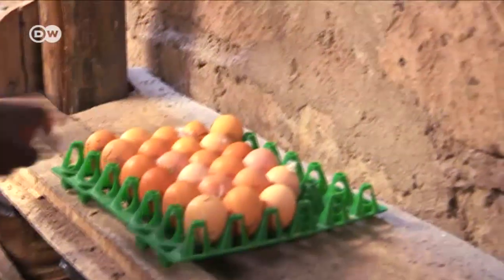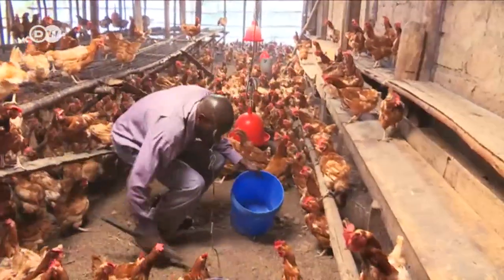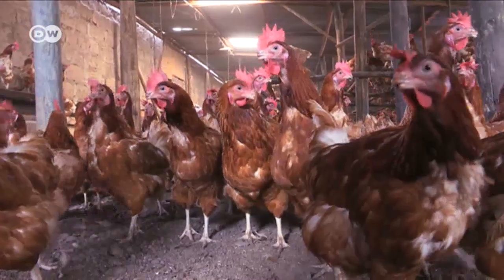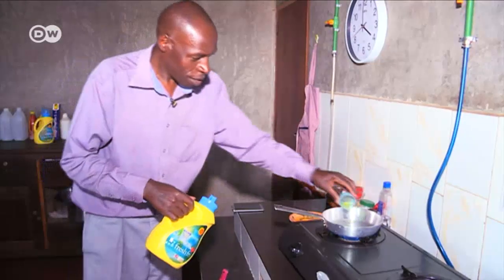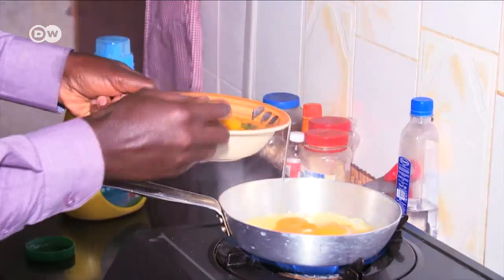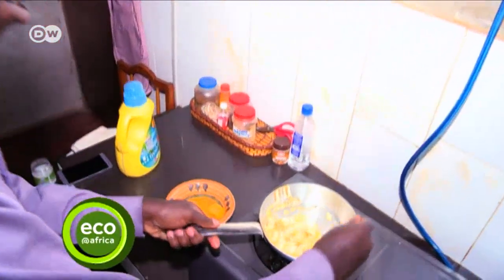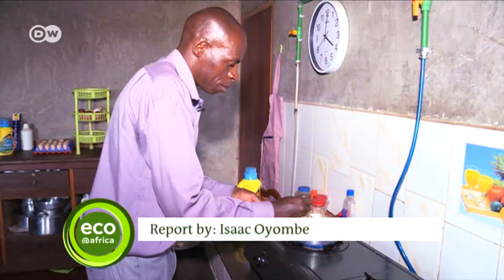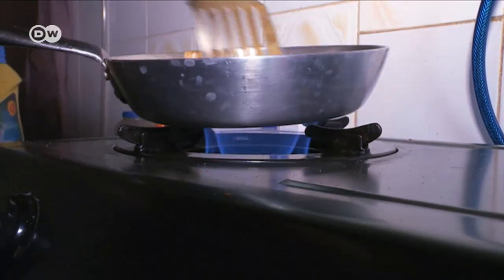Poop power in East Africa | Eco-at-Africa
Many in East Africa do not have access to electricity. But one company in Kenya is on the case with its cheap, easy-to-use biogas system that harvests the power of organic waste and dung.